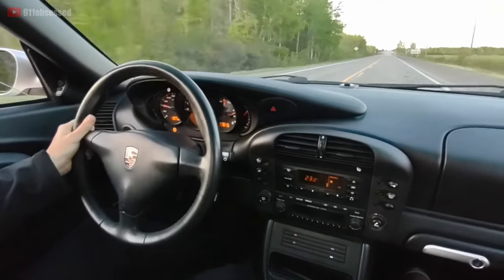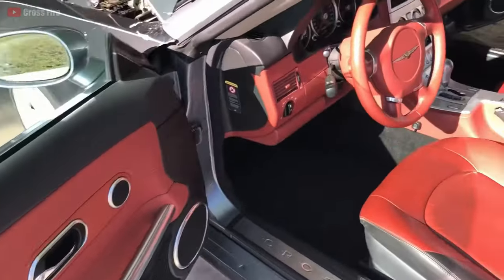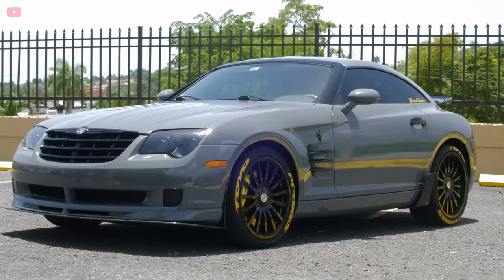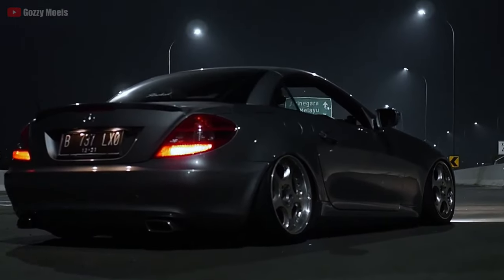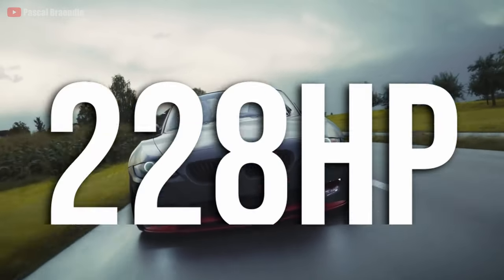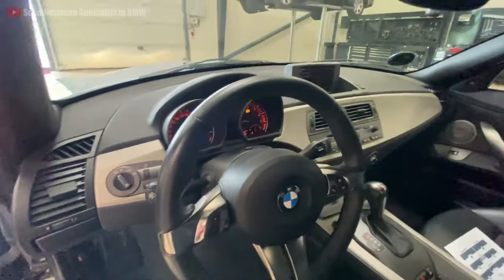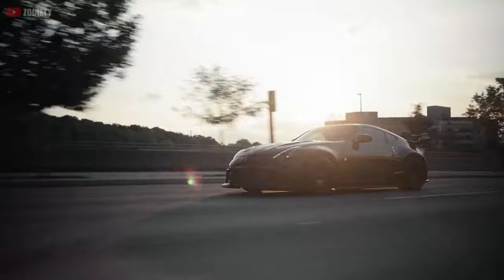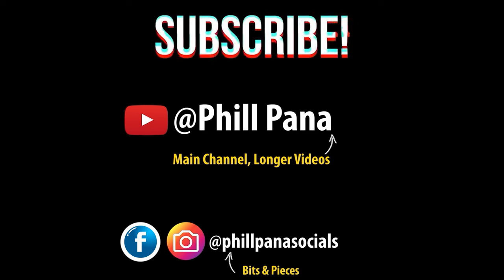4 FUN Cars Cheaper than a Porsche 911 | Under $15,000 AUD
In 2024, the Australian used car market is seeing an unprecedented downturn, offering car enthusiasts a rare chance to own high-performance vehicles at significantly reduced prices. For those drawn to the allure of a Porsche 911 but looking for more budget-friendly alternatives, this market shift presents several exciting options. Whether you’re after the sleek design of a coupe or the power of a sports sedan, there’s never been a better time to explore pre-owned performance cars. These options are geared toward the Australian used car market however can also be found across other Western and European countries.

🔧 Cars Featured:
Chrysler Crossfire (SRT-6)
Mercedes-Benz SLK280
BMW Z4 E85 Roadster
Nissan 370z